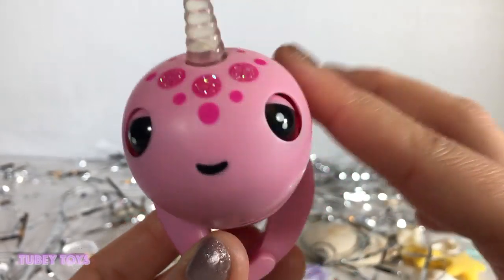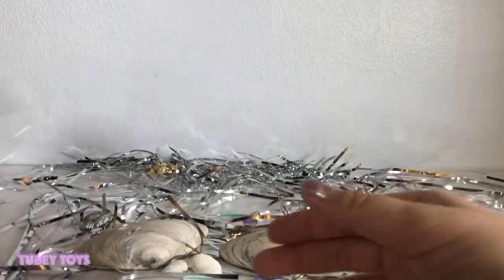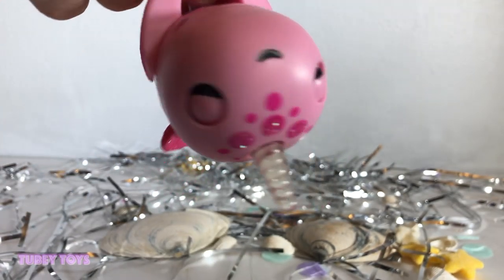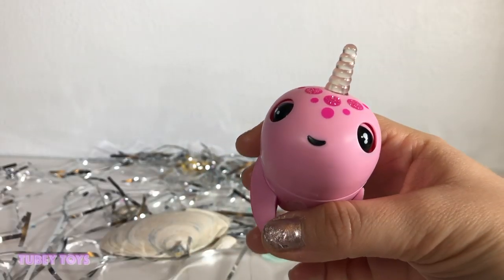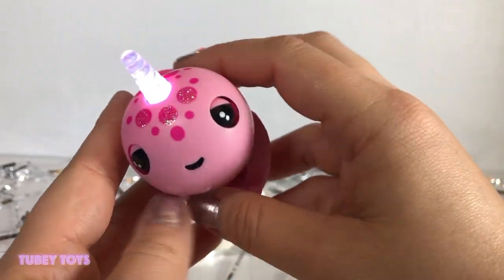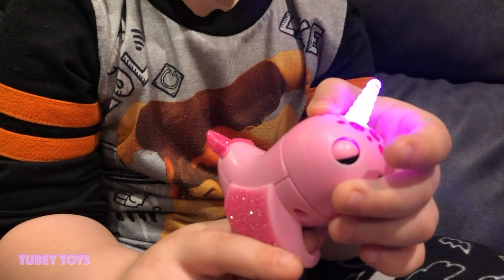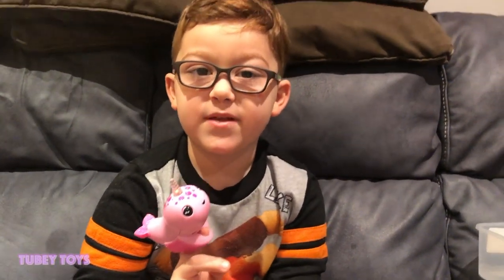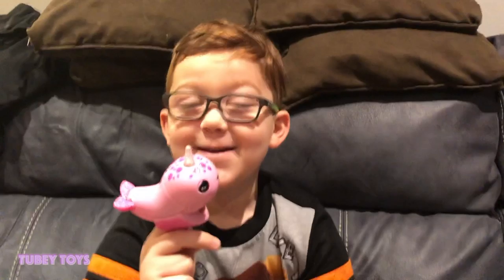NEW! Narwhal Fingerling Friday She Kisses, She Swims, She Farts! Tubey Toys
New Fingerlings Rachel the Pink Narwhal by WowWee
Make a splash this spring with the new Narwhal Fingerlings by WowWee! This new line will include debut in March with 4 charming Narwhals: Nelly, Nori, Nikki, and Rachel ($14.99; Ages 5+)!

Thank you WowWee for sending us the new Narwhal for our review!